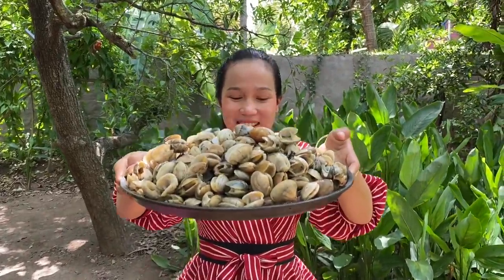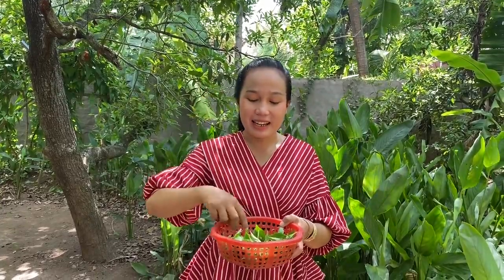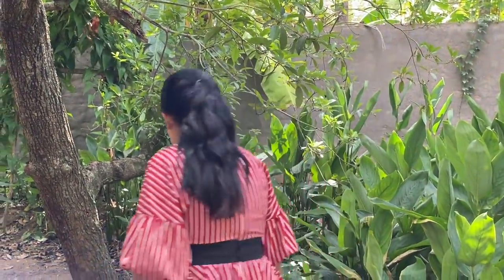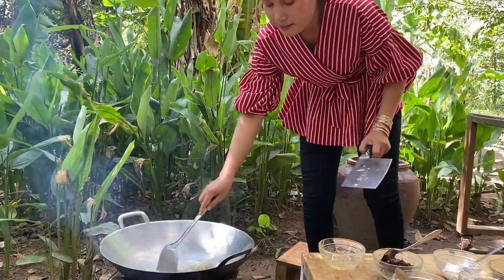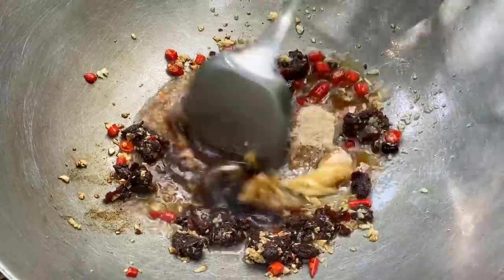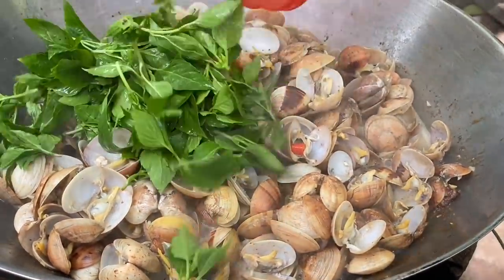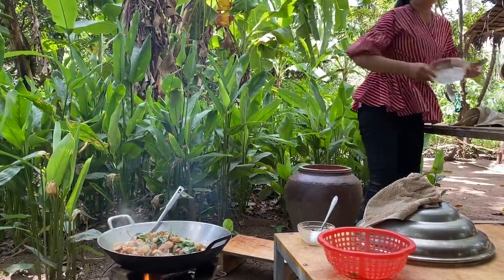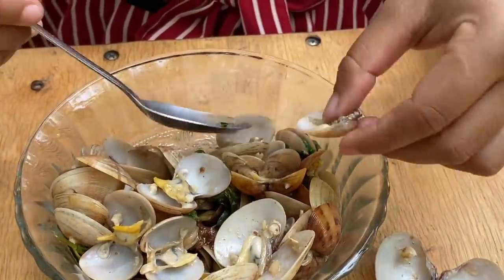Stir-Fry Sea Shells With Tamarind Recipe / Sea Shells Cooking / Prepare By Countryside Life TV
Hi everyone. Welcome back to my cooking. Today I have a new recipe to show you about stir-fried shell with tamarind.